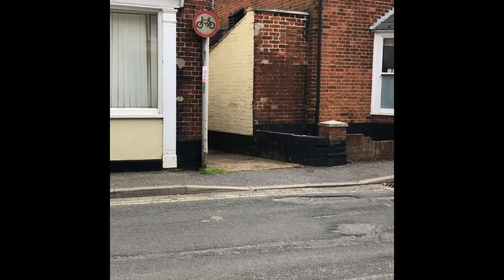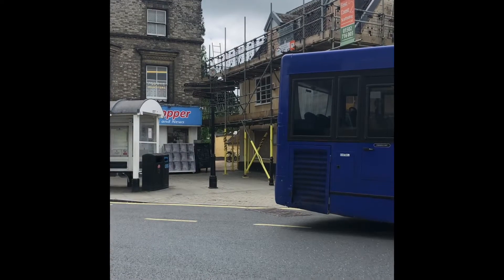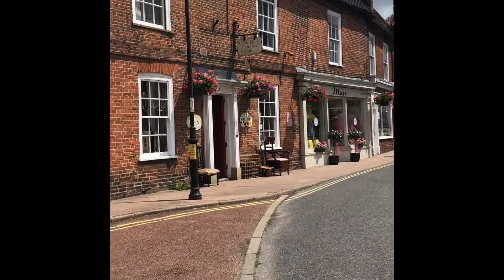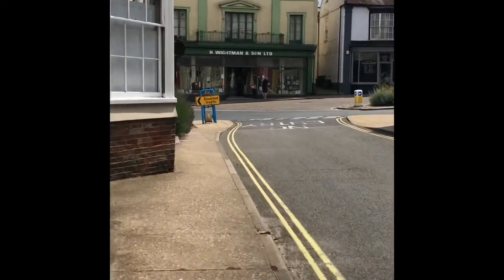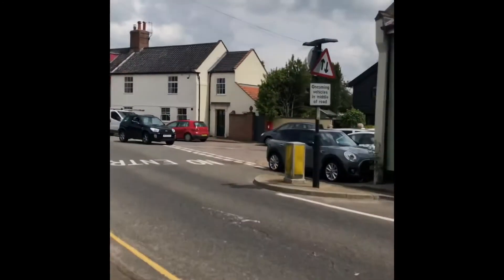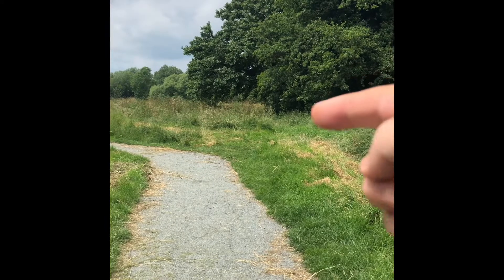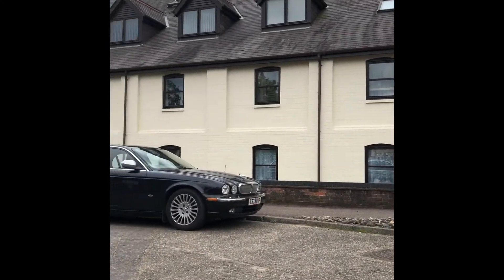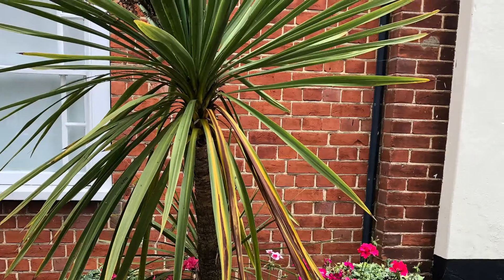Bungay Broadsheet guide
First draft of the broadsheet guide..